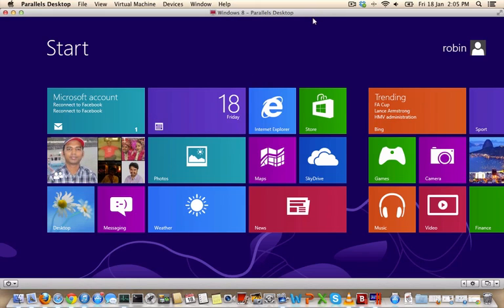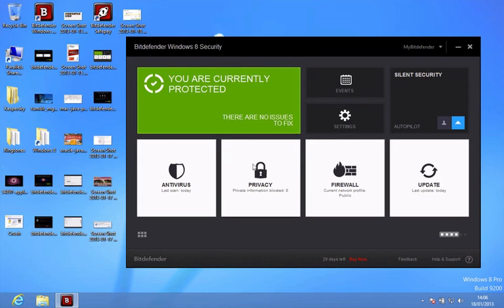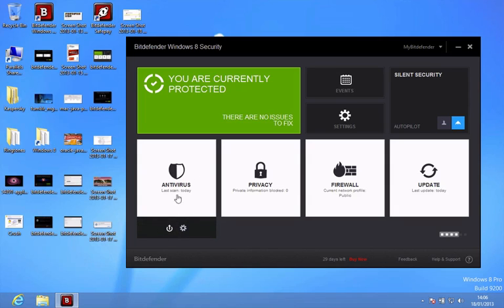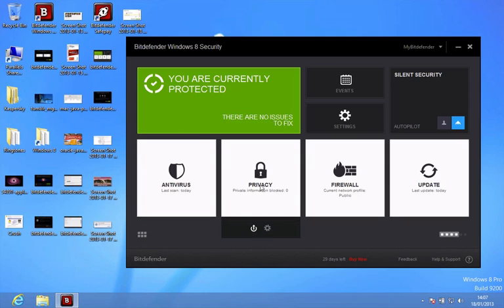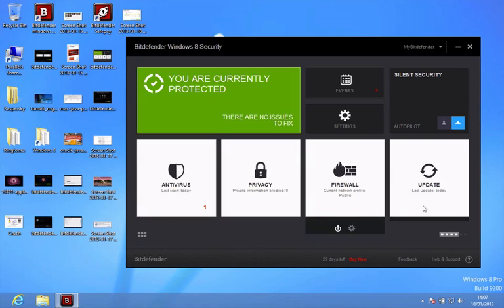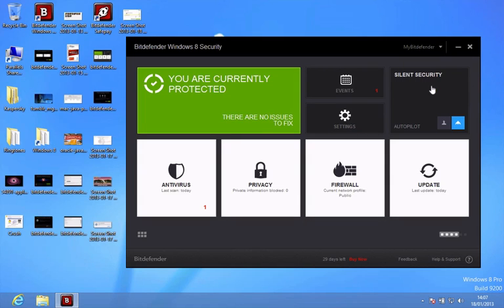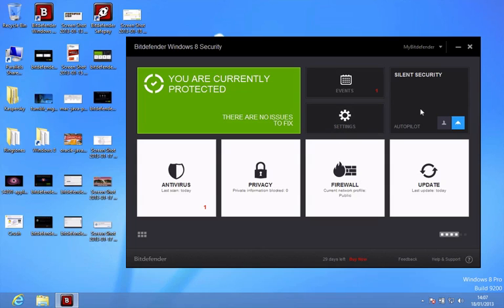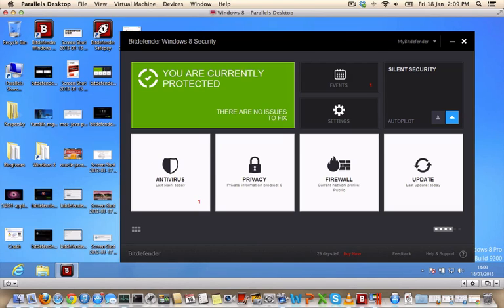Bitdefender Windows 8/10 Security Review and Coupon Code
Bitdefender windows 8 security software review and exclusive bitdefender coupon code to get upto 70% discount from the official price.

bitdefender windows 10 security 2017 review
bitdefender windows 10 security 2017 coupon
bitdefender coupon code